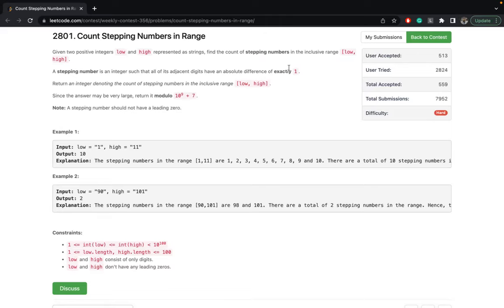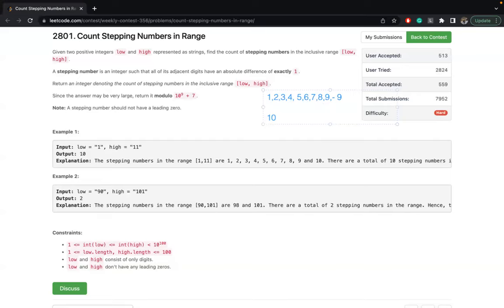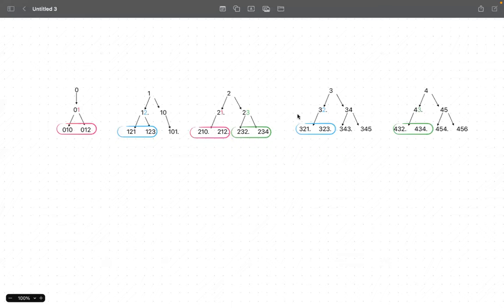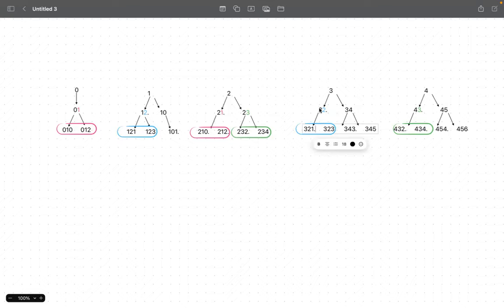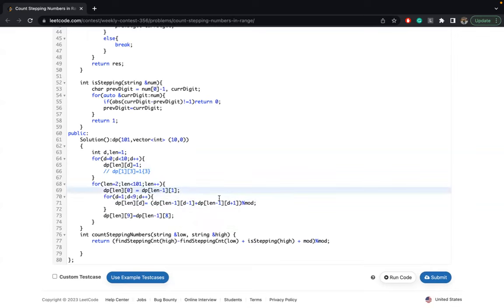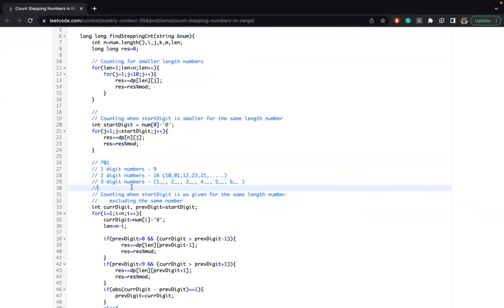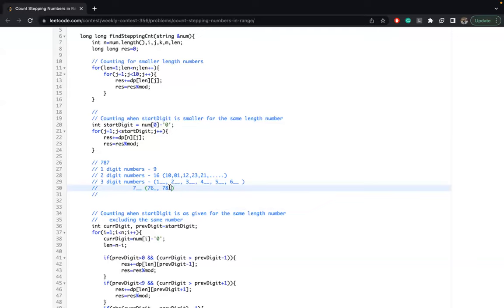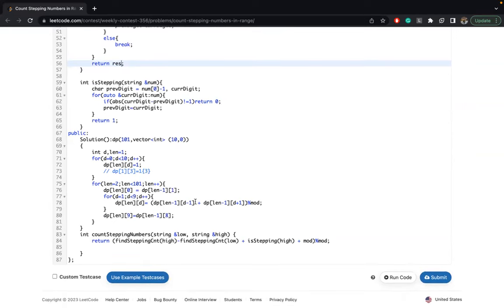2801. Count Stepping Numbers in Range | Leetcode Hard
Solving last question of Weekly Leetcode Contest 356 in C++
- Watch at 1.25 speed for better experience